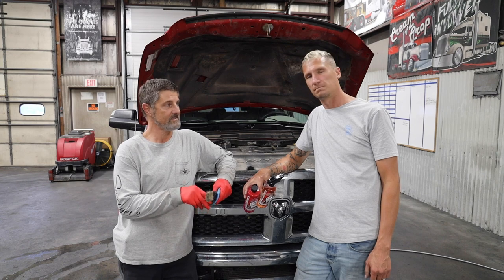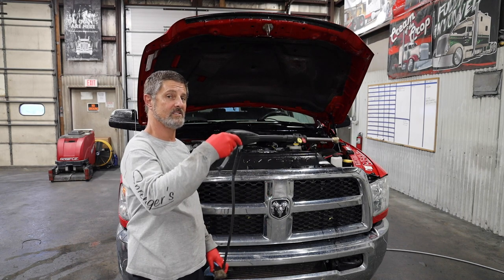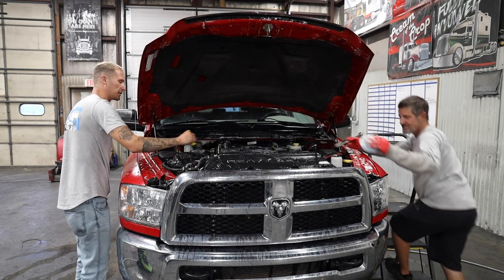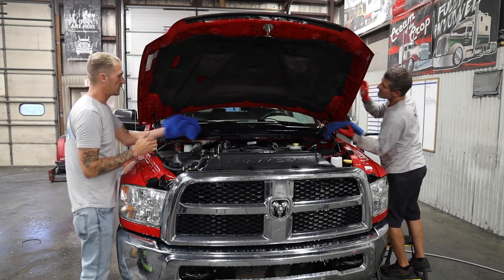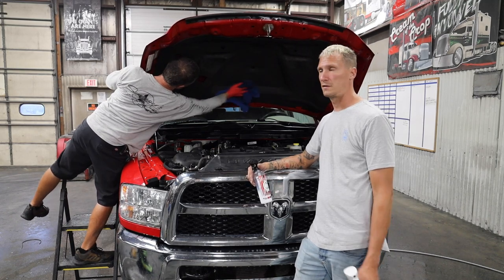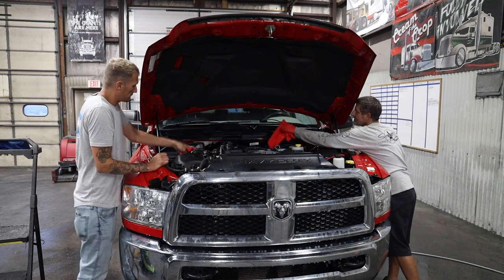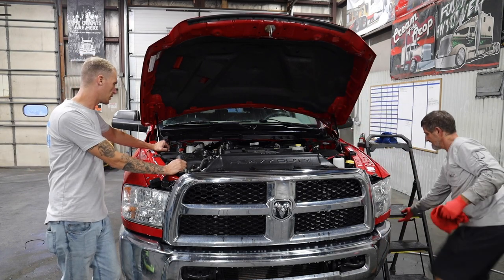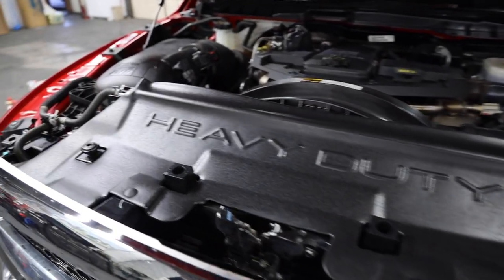How to properly clean a motor - Evan's detailing and polishing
I'm excited about this new series highlighting our new products with a great friend and seasoned veteran Detailer Paul Sprenger of Sprenger's Detailing in California. If you are looking for more detailing info check out Paul's youtube channel. He has a ton of great videos. In this video we show how to Clean a Motor properly. If your automobile has a dirty motor we show you the exact method we both use to get them clean. Minimal products and product use with high end results. So wether you are going to a show or just want to be the cleanest vehicle on your block... We have got you covered Would really like to thank Paul for donating time to help teach and give back to the industry.

has all the products we used in this video.